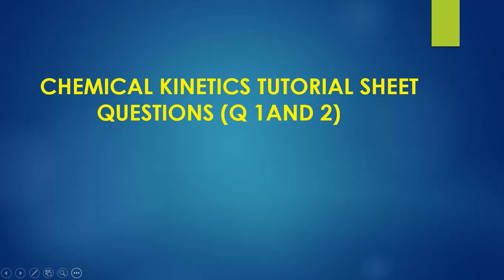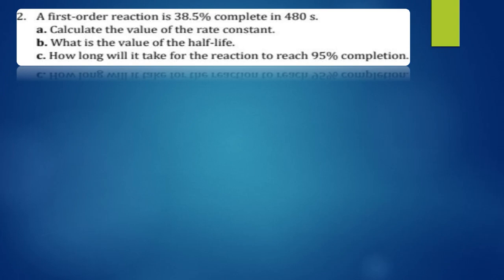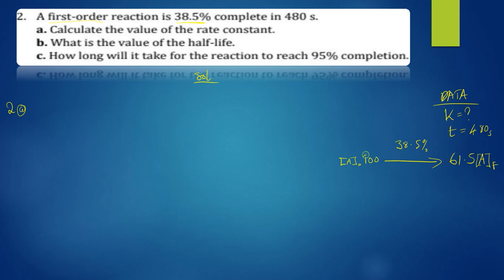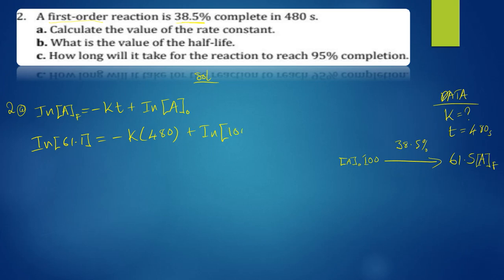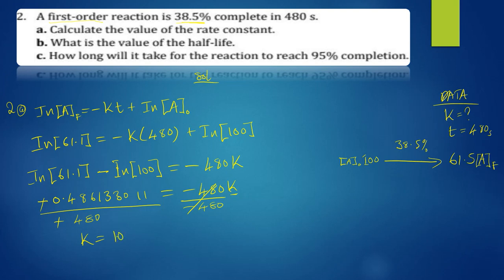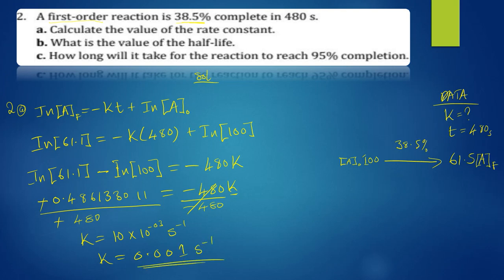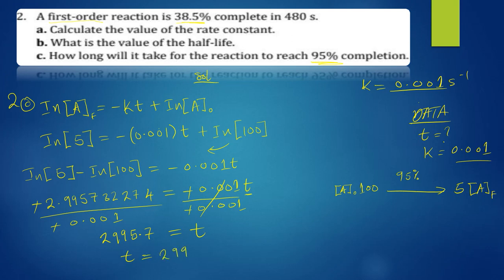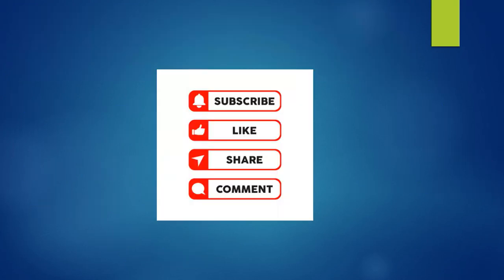CHEMICAL KINETICS TUTORIAL SHEET(Q 1AND 2)